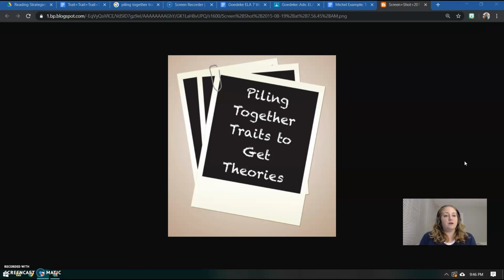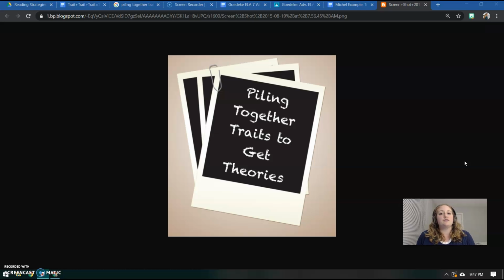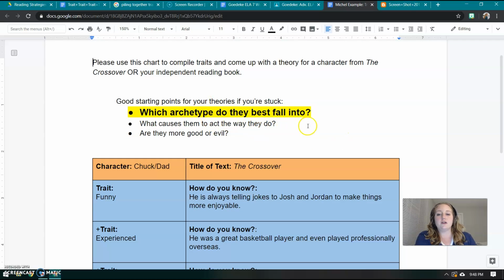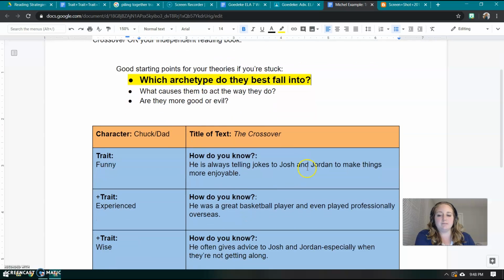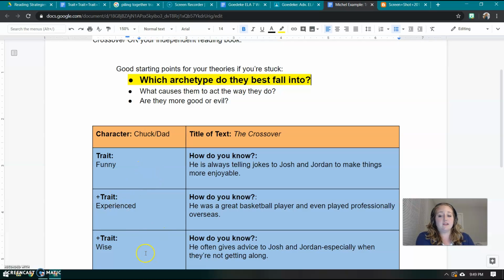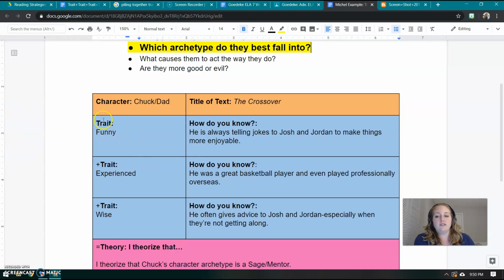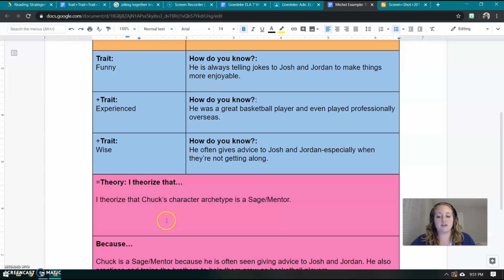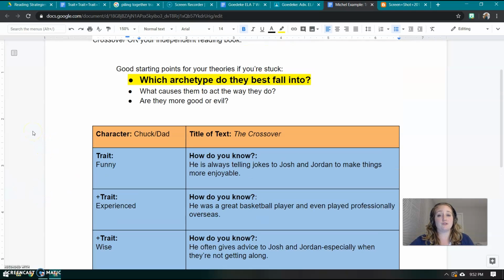Trait + Trait + Trait = Theory